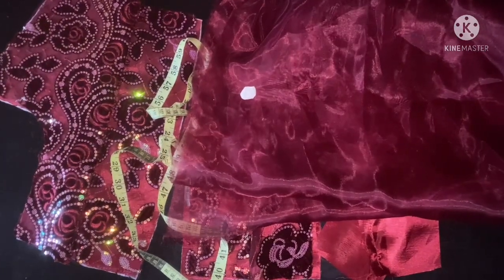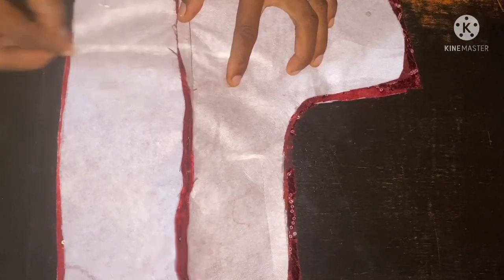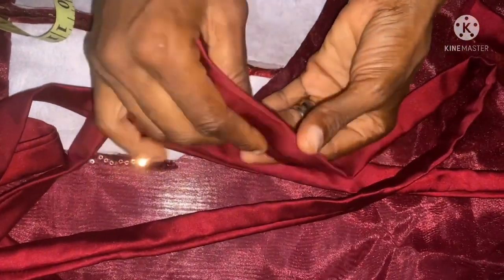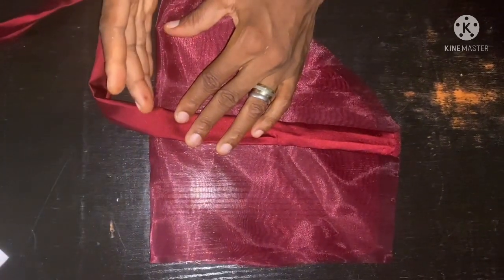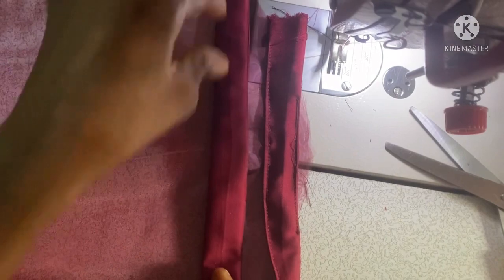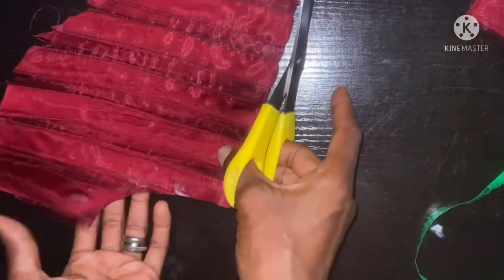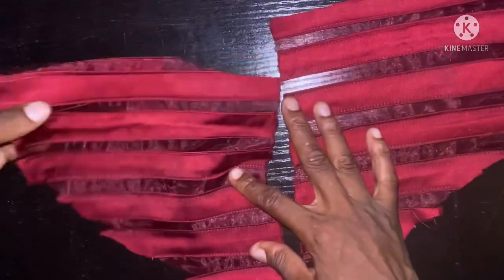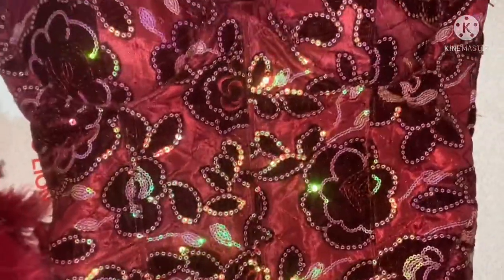Trending Perfect Corset Back with organizer [DETAILED]